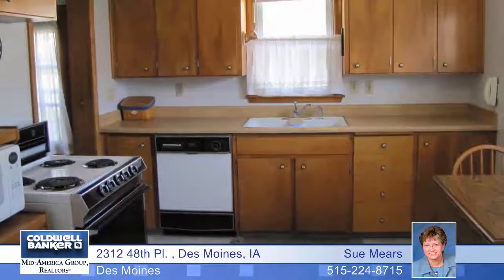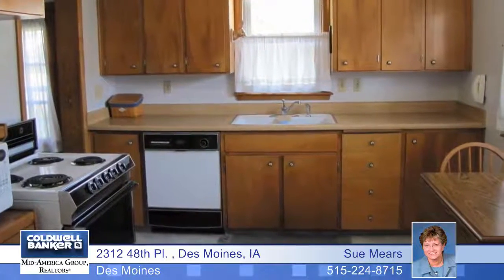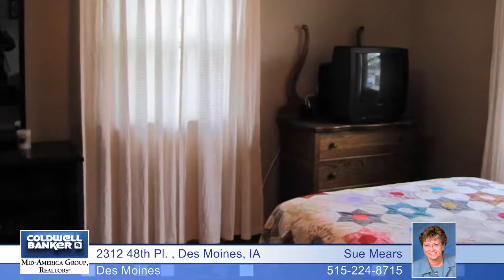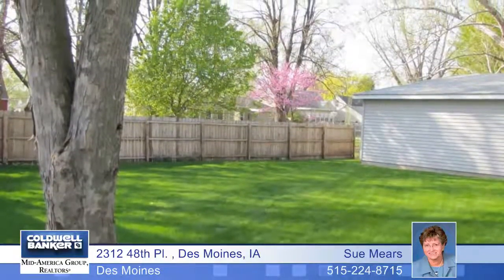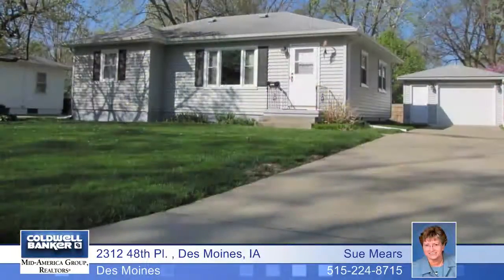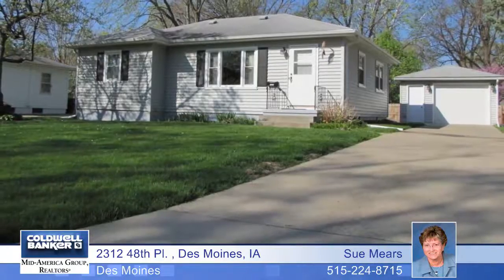Home for sale in Des Moines, IA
Perfect home for first time homebuyer!  Many major replacements made!  Newer roof, siding, windows, garage, driveway, and mechanicals.  Large living room with cove ceiling, hardwood floor under carpet, and corner for formal dining.  Eat kitchen with dishwasher.  All appliances are included!  Master bedroom has double wardrobe closets and hardwood floors.  Bedroom 2 has hardwood floor.  Bedroom 3 also has hardwood floor.  Hall bath has ceramic tile walls.  Hall has linen closet and clothes chute.  Lower level has 35'8&quot; X 11' family room with cabinets and large storage closets.  Store room has desk, work bench, and shelving.  Laundry area has included washer and dryer.  Second bath  has stall shower.  Large rear fenced yard.  1 1/2 car garage was built in 2003.  Concrete drive was replaced in 2003.